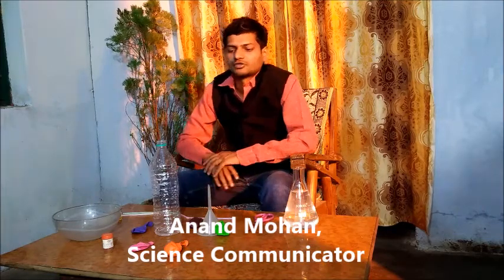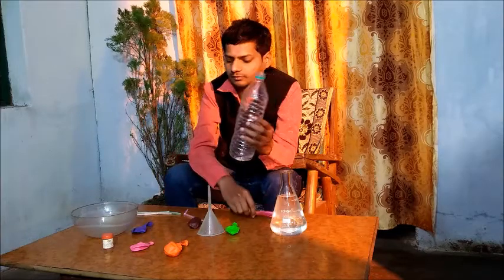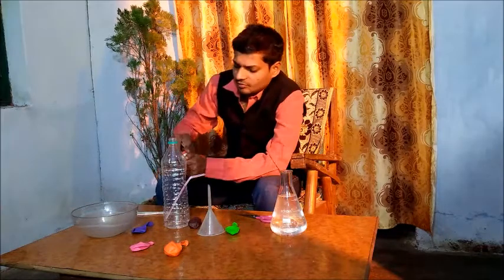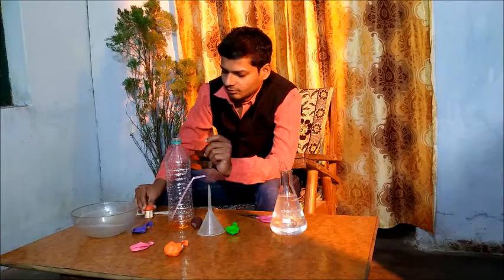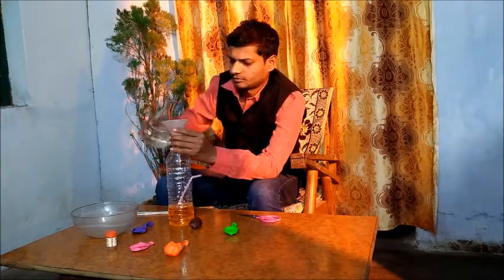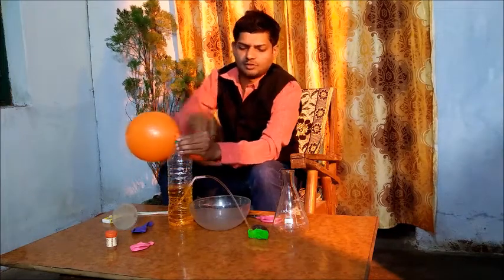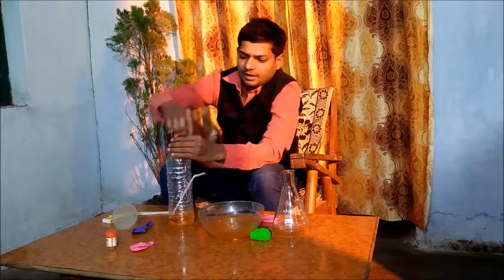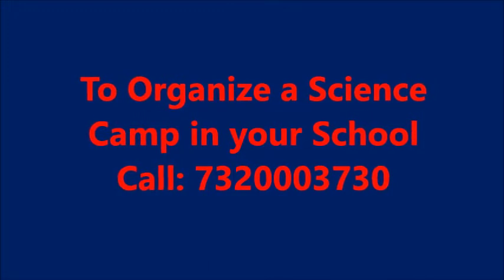Science Experiment to demonstrate pressure, water fountain from plastic bottle and balloon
In this experiment I have demonstrated effect of air pressure.
It is really a cool science experiment.